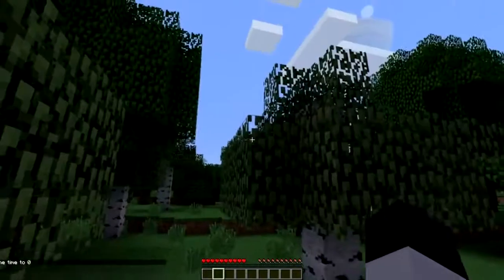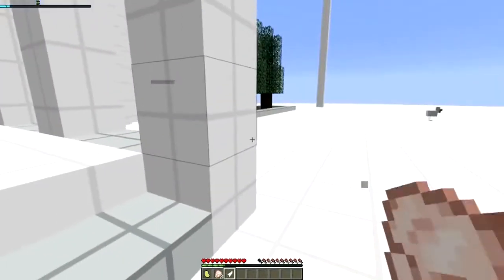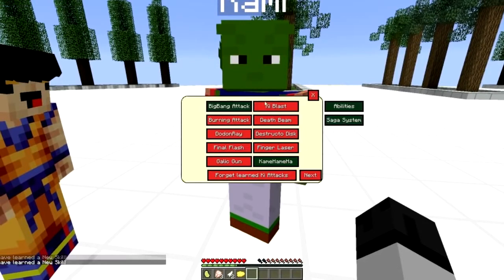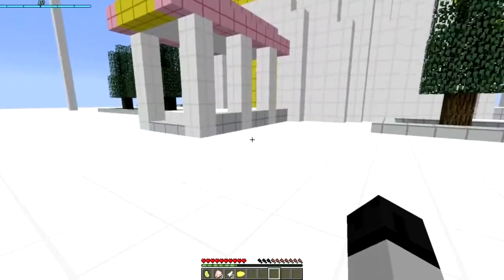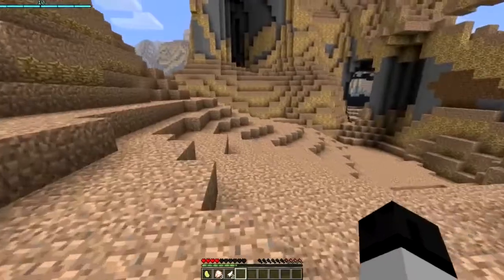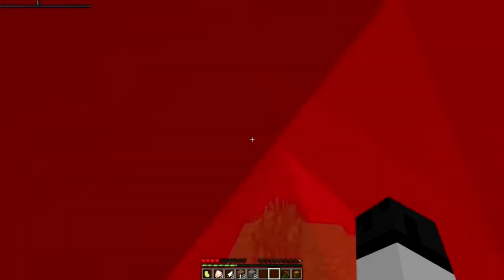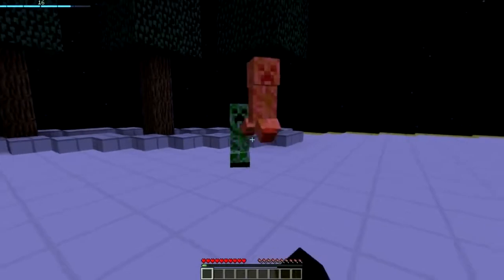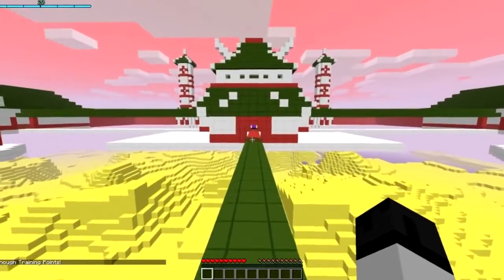Minecraft: Dragon Block C (Dragon Ball Z Mod) EP 1 - Ki, Learning Powers and Saibamen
Minecraft: Dragon Block C (Dragon Ball Z Mod) EP 1